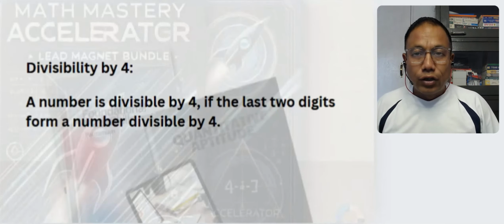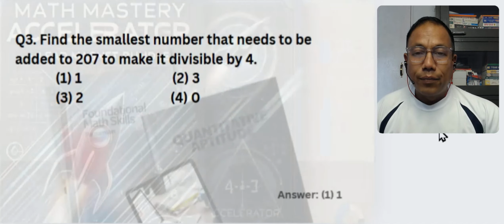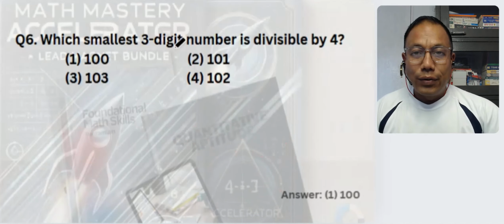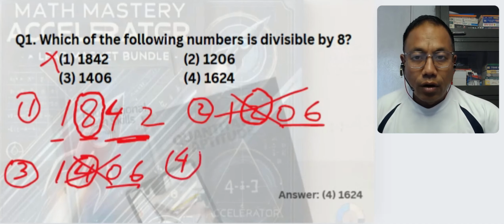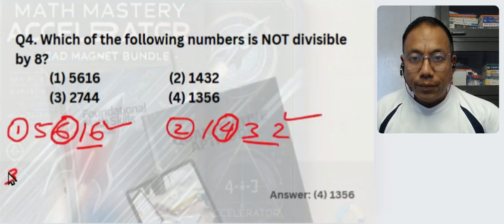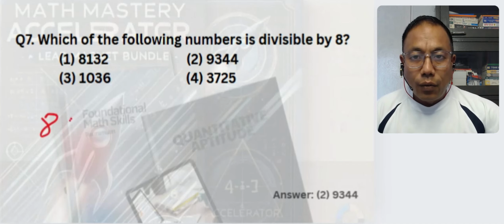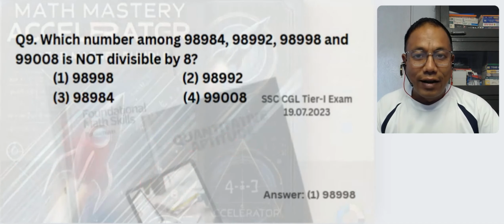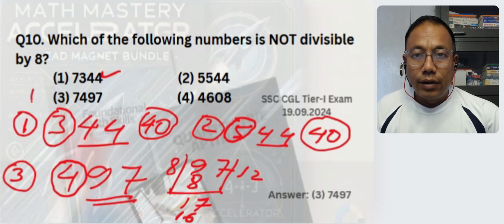Divisibility by 4 and 8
🚨 BREAKING MATH DISCOVERY! 🚨
This morning, while preparing questions on Divisibility by 8, I stumbled upon a NEW pattern… a new idea…
💡 And guess what? I modified it into a formula that you won’t find anywhere else!

You’re about to learn a never-before-seen shortcut for checking if a number is divisible by 8 —
⚡ No boring division
⚡ Just pure smart logic — designed by me, tested by real students!

✅ What you’ll learn in this video:
🔹 The standard rule for divisibility by 8
🔹 The problem with the traditional method
🔹 My modified formula that simplifies it instantly
🔹 Real SSC-style examples with quick solutions